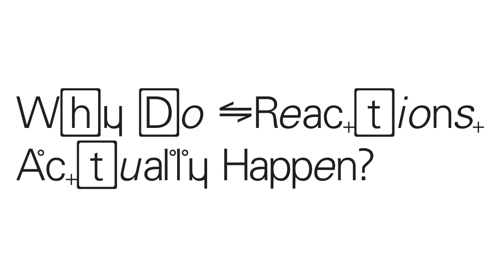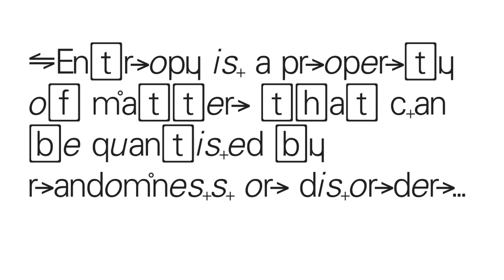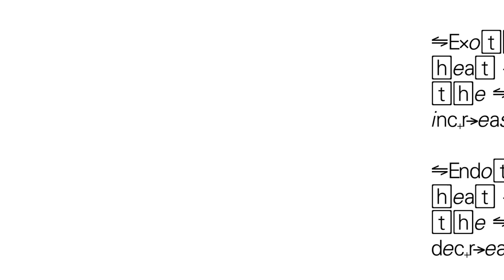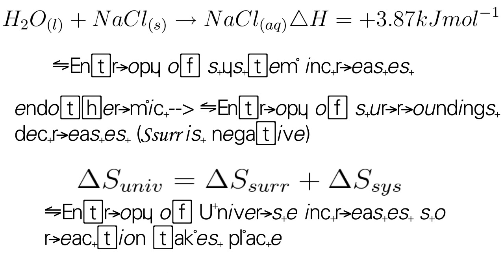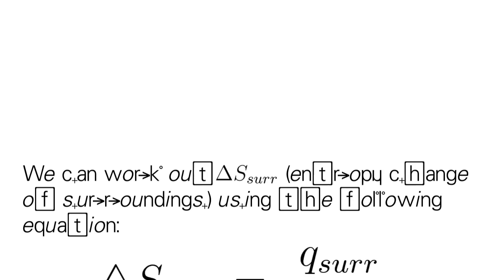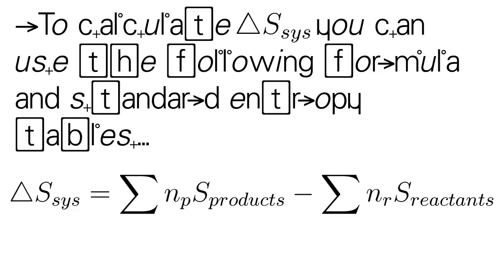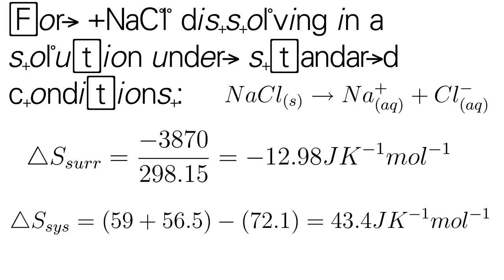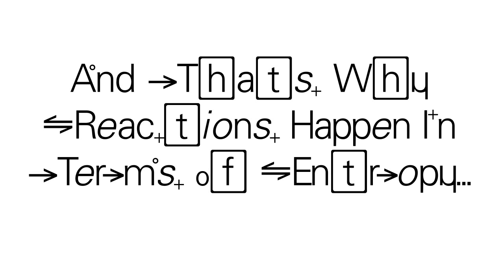Why Do Reactions Happen?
In this video I will explain why reactions happen in terms of entropy...
By the end you should be able to work out whether it is possiblefor two atoms or molecules to react...